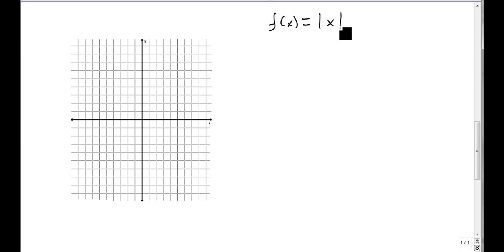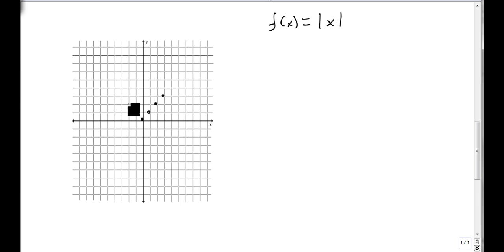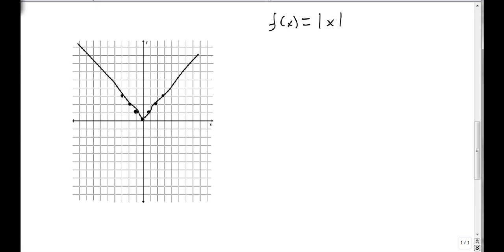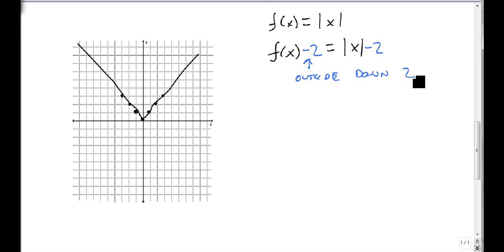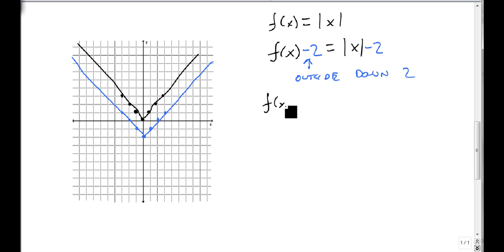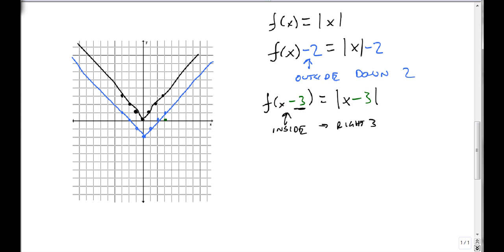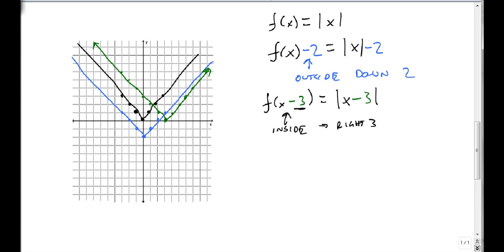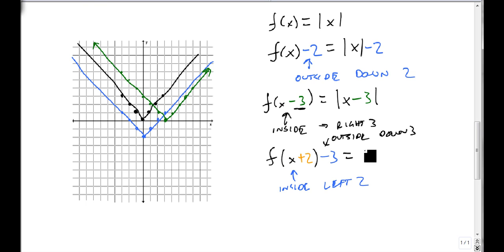2 6 4b Translate Graphs of Functions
Second part of translating functions.